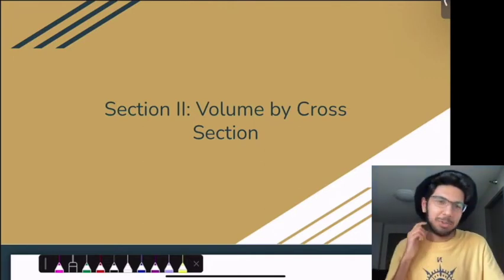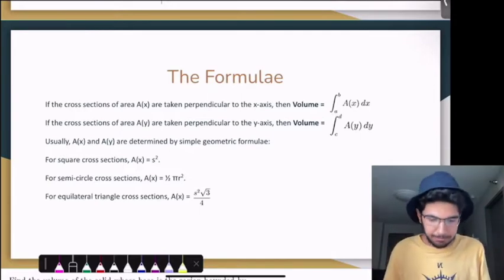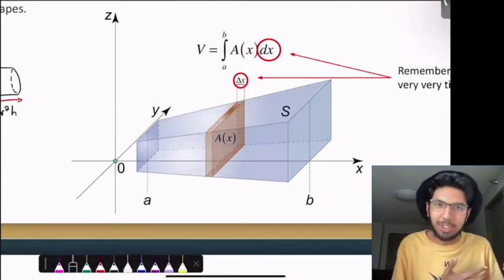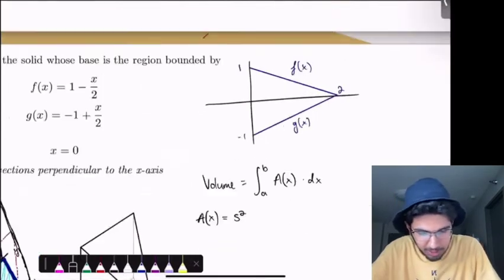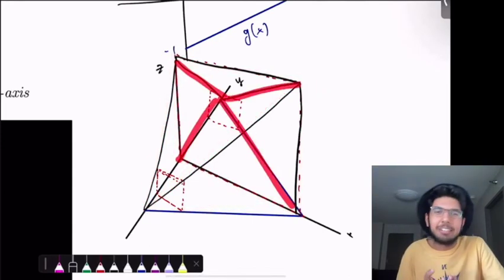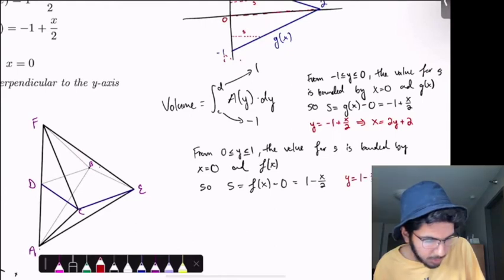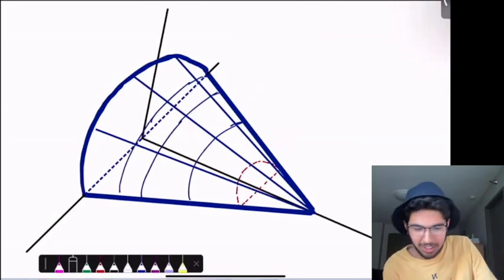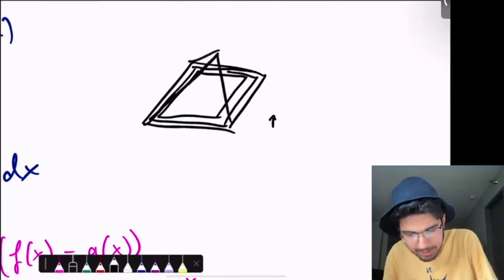Calculus - Volumes by Cross Section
In this video, we cover the method of calculating volumes of solids whose cross sections are the same shape. Using a simple equation involving an integral, we are able to conclude some really amazing things!

As 3D figures can sometimes be hard to conceptualize, we encourage you to take your time on this topic and make sure you fully understand the ins and outs of what you are doing when solving these types of problems.